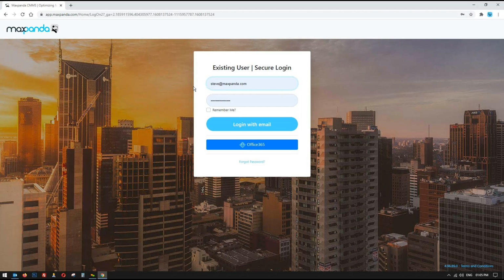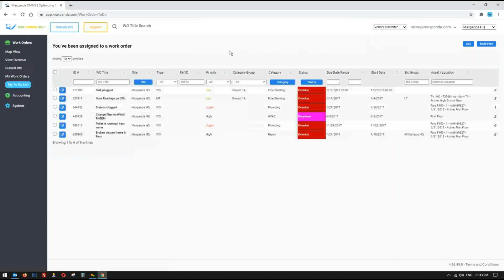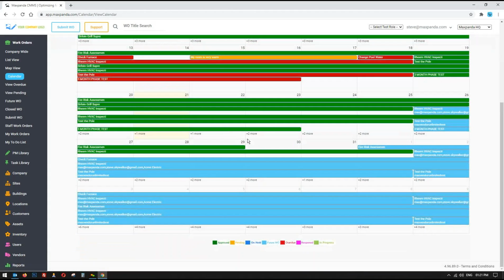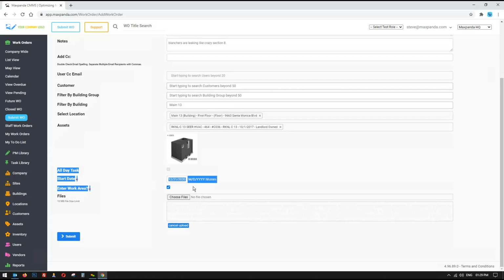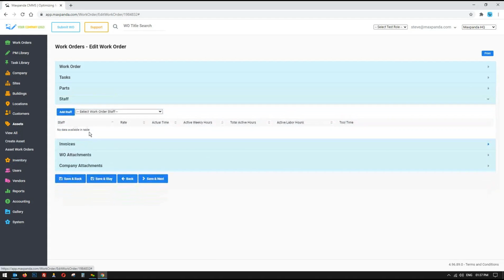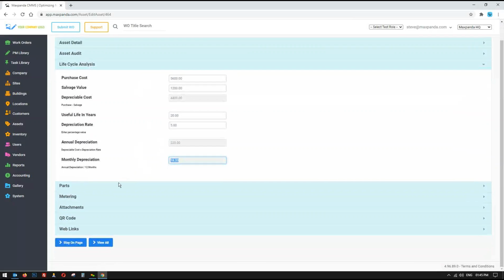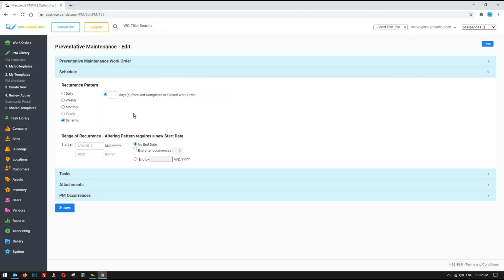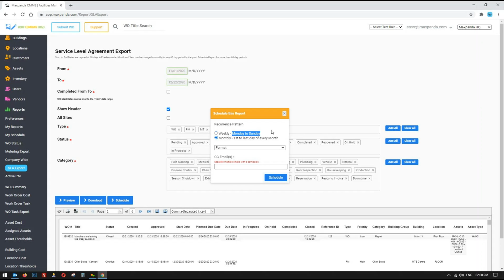Maxpanda Virtual Demo 2021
Web-Based Software is software you use over the internet with a web browser. You don't have to install any CDs, download any software, or worry about upgrades. If you use an online bank or web-based email like Gmail, Hotmail, or Yahoo then you've already used web-based software. When you use web-based software you don't have to worry about anything technical jargin, you can just do your work. We handle all the security, uptime, backups, upgrades and the rest of that nerd stuff. Bored?